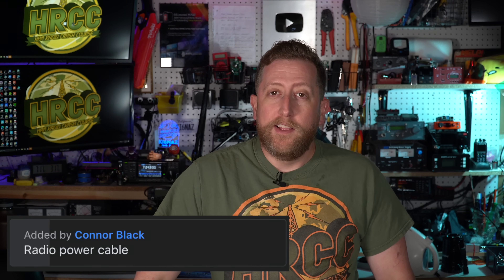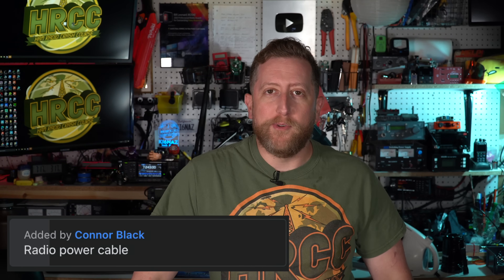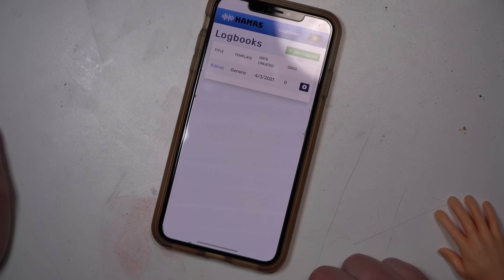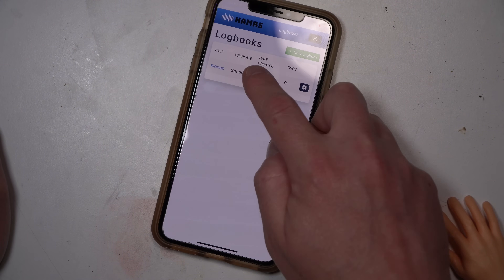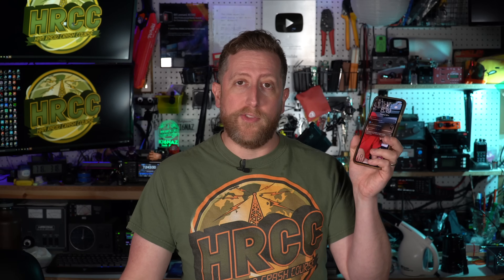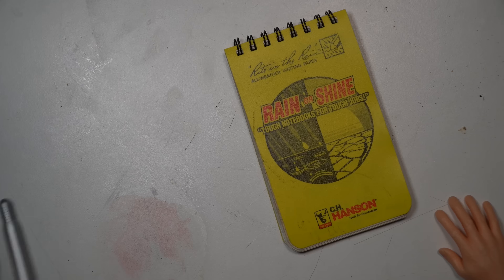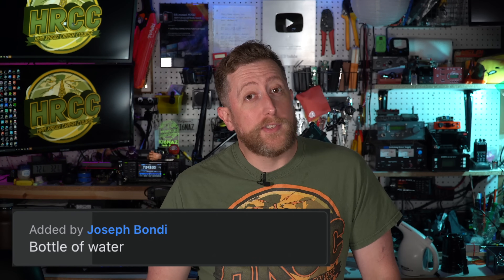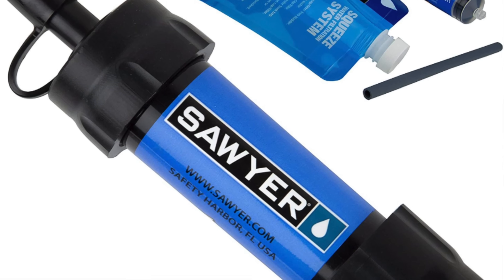Top 10 Gear Left At Home On A Ham Radio Adventure (POTA, SOTA)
I polled the HRCC Facebook group for their most often left behind ham radio gear when going on a Parks On The Air or Summits On The Air amateur radio Adventure.  Post in the comments what you have left behind and have you figured out ways to mitigate leaving them at home?